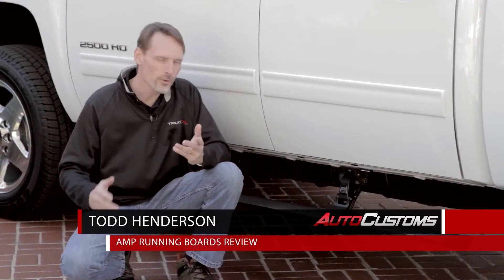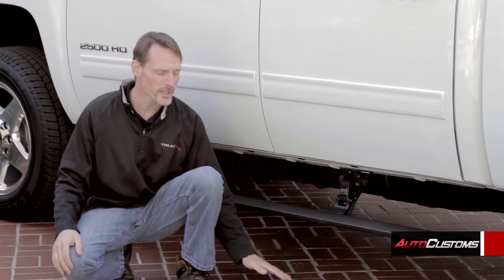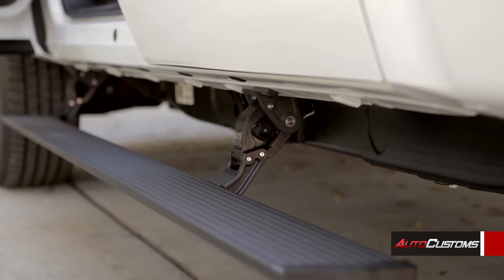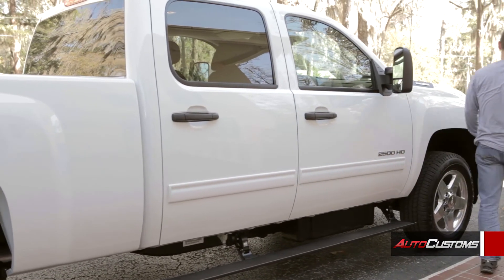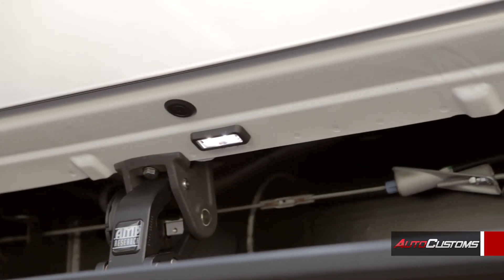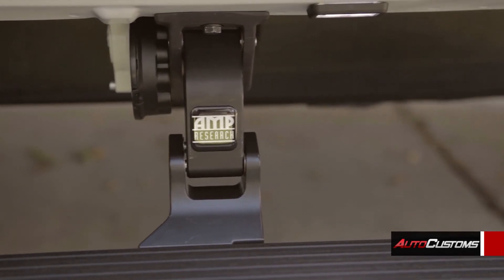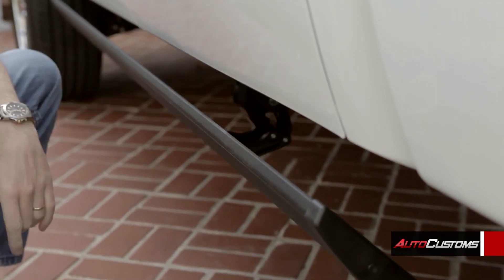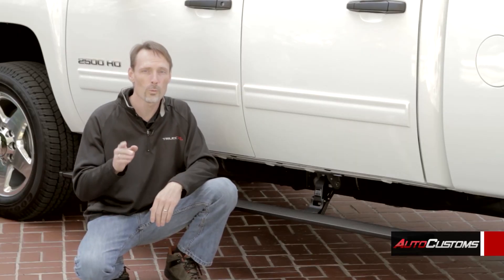Amp PowerStep Running Boards Review - AutoCustoms.com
Todd explains all of the features of the AMP PowerStep Running Boards.